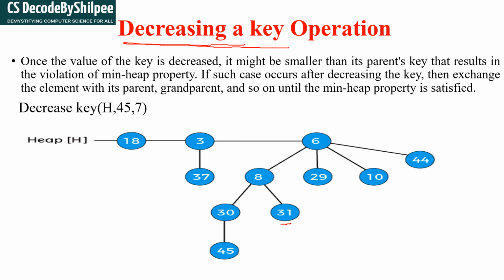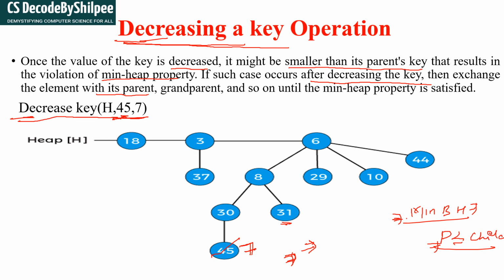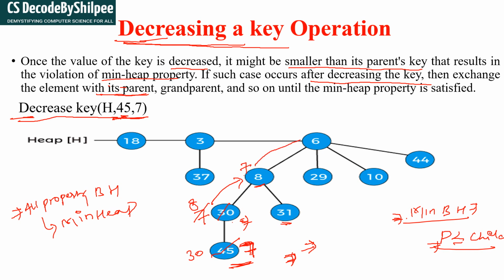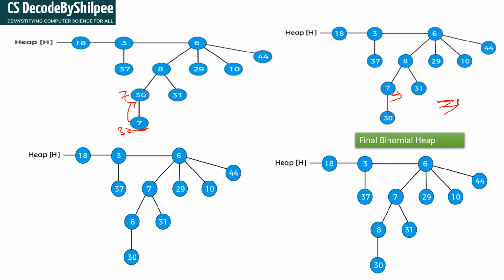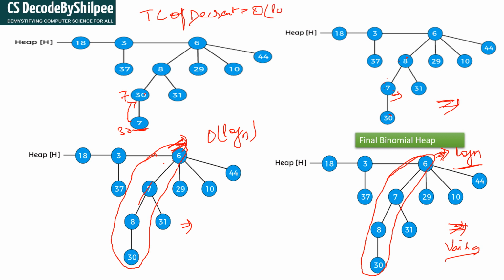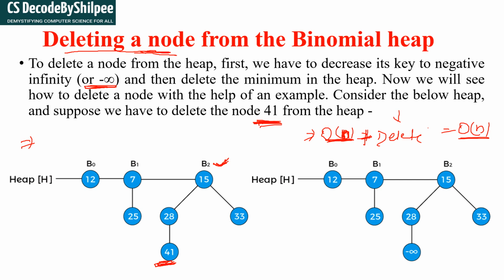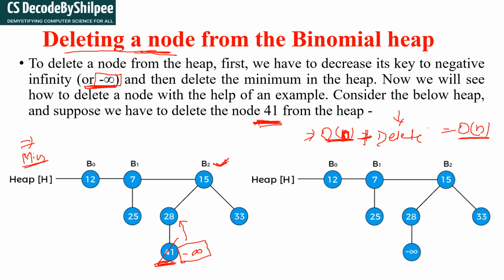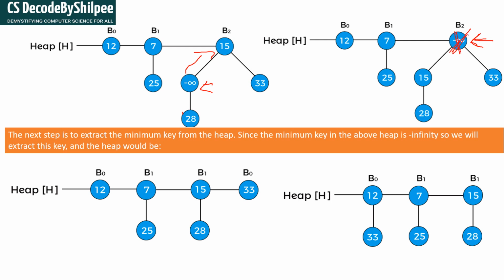Data Structure 2023|| Decreasing a key Operation || Deleting a node from Binomial Heap || Last Part